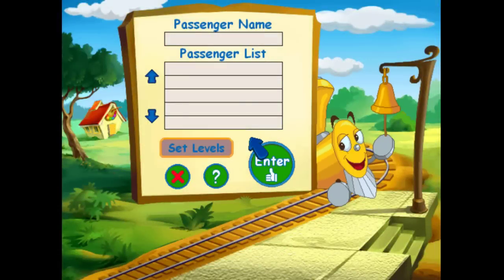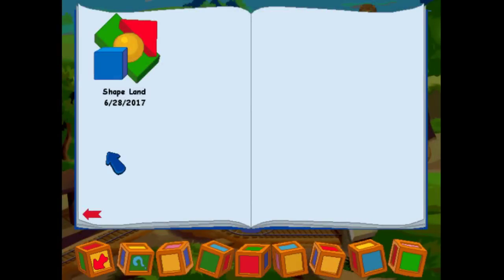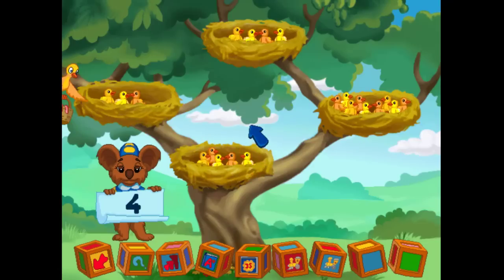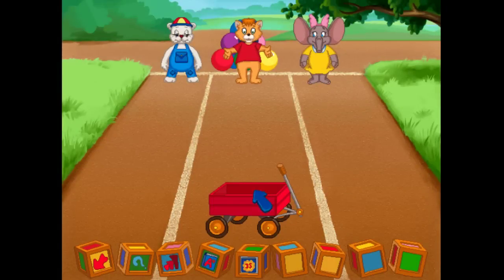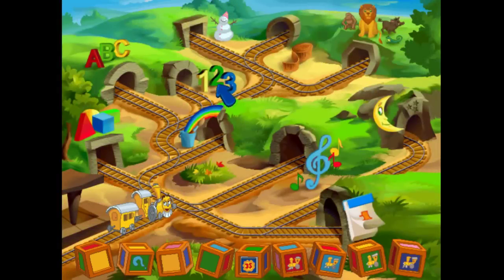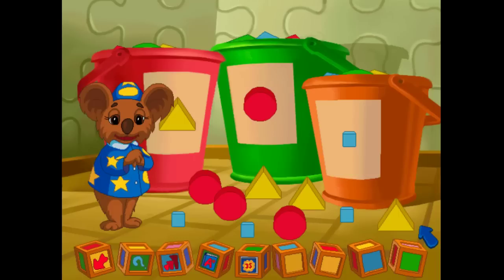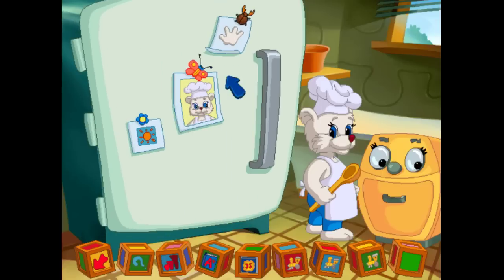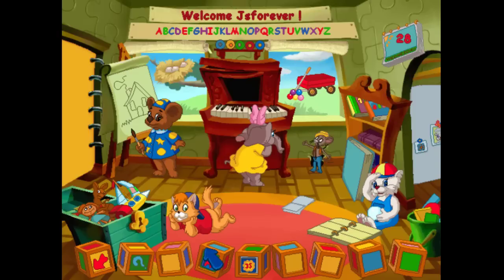JumpStart Preschool (1999)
I had no interest in any of the JumpStart Preschool games, due to the fact that I never owned one as a kid, but I had some interest in this one because of the train, so without further ado, the JumpStart Preschool all new '99 version featuring the magical train.

JumpStart Preschool is a game released in 1999 that focuses on a preschool curriculum. It serves as an updated version of JumpStart Preschool (1995), and would later be superseded by JumpStart Advanced Preschool. It is also known as Jump Ahead Preschool 2000.

In the game, the player can explore and play in an interactive schoolhouse which contains many activities in the classroom. The player is rewarded with train tickets for completing activities. When the player collects four train tickets, they can go on a magical train ride to one of ten different locations. After visiting a location, the player gets a stamp in their passport book.